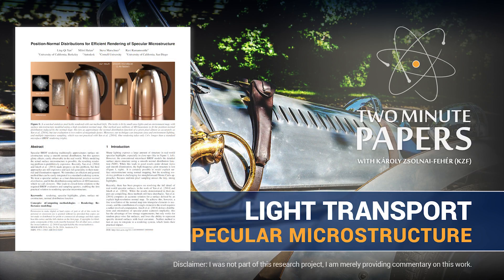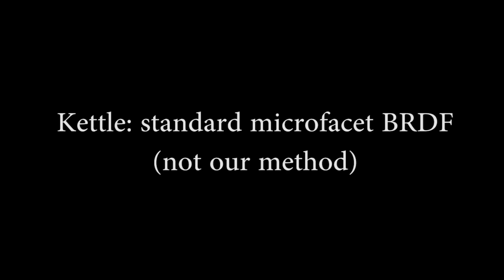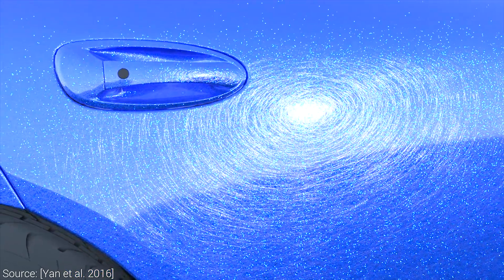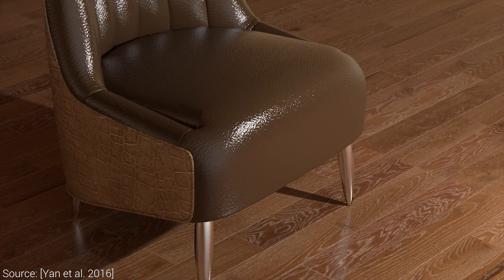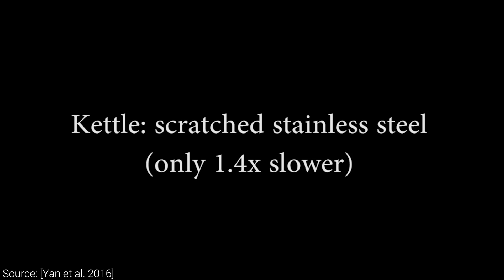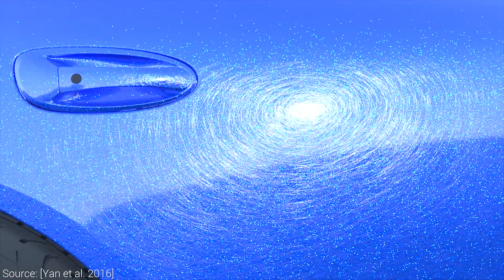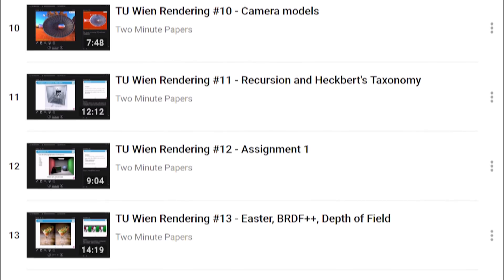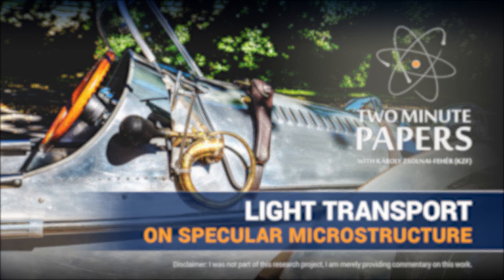Light Transport on Specular Microstructure | Two Minute Papers #193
Andrew Melnychuk, Brian Gilman, Dave Rushton-Smith, Dennis Abts, Esa Turkulainen, Evan Breznyik, Kaben Gabriel Nanlohy, Michael Albrecht, Michael Jensen, Michael Orenstein, Steef, Sunil Kim, Torsten Reil.